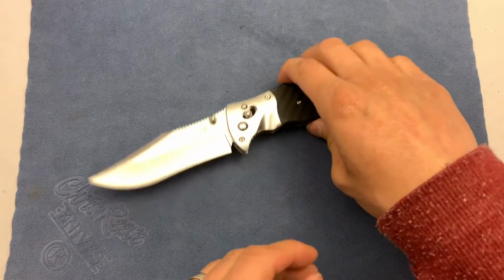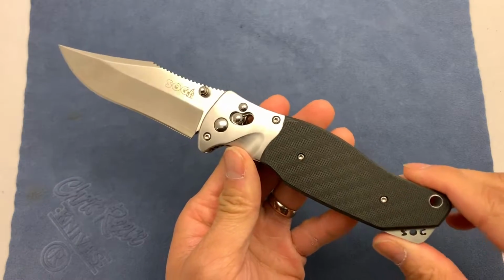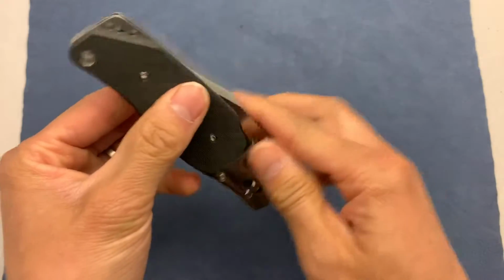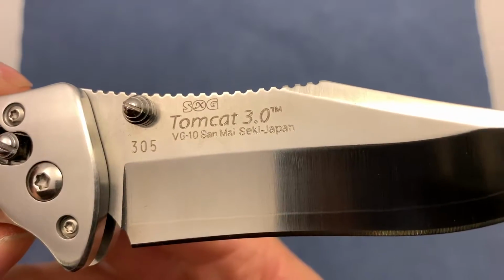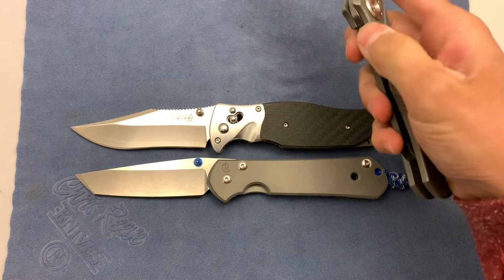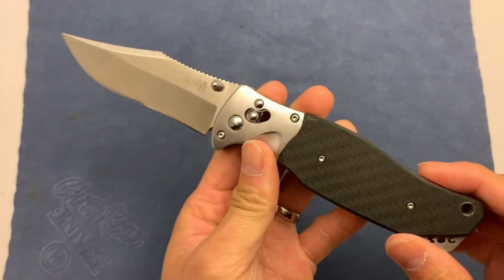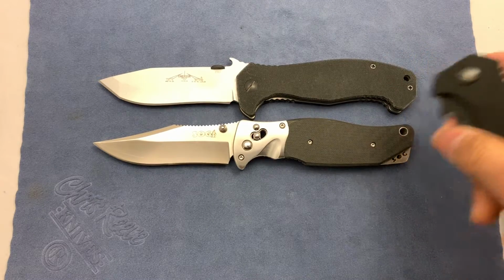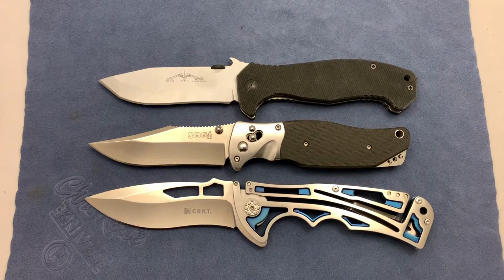Classic Review: SOG Tomcat 3.0 LE + minor knife show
A re-review of a now discontinued knife, the SOG Tomcat 3.0 limited edition. I reviewed this many moons ago but now it's in glorious HD!